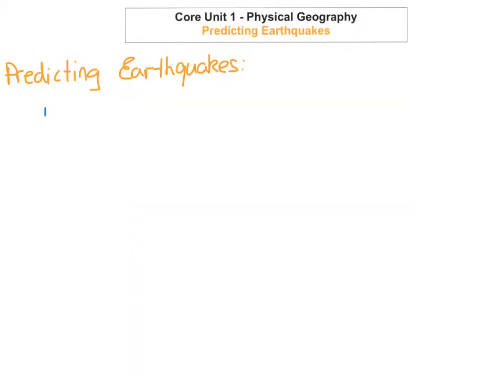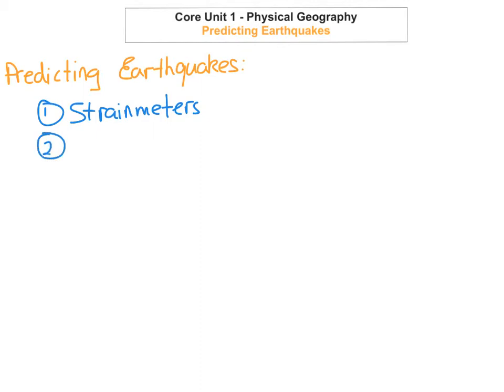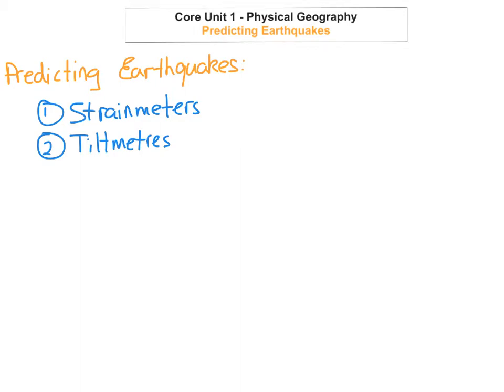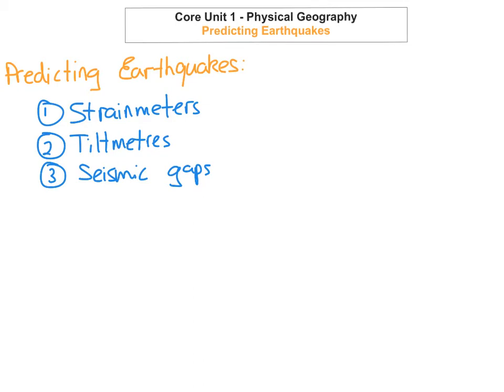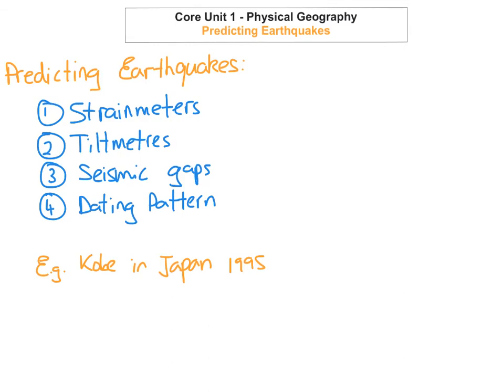Core Unit 1 - Physical Geography - Predicting Earthquakes